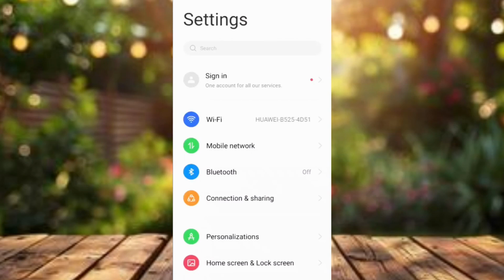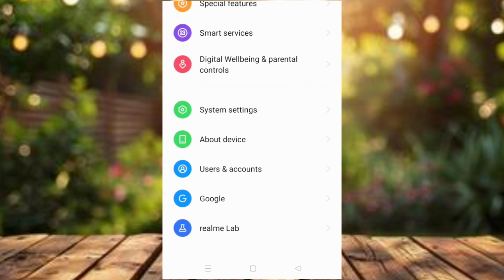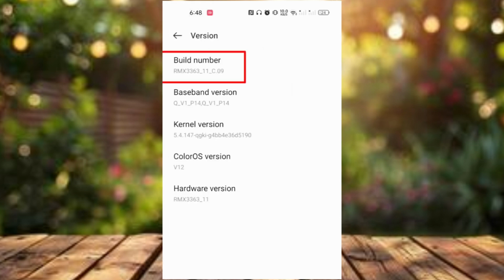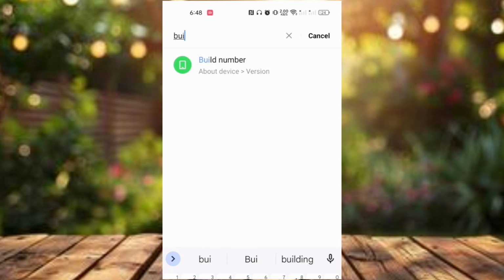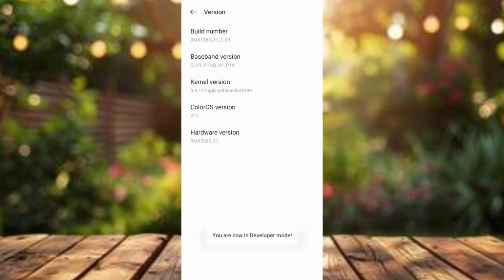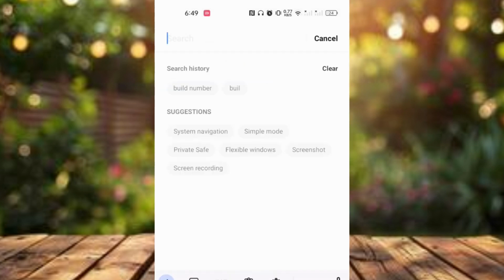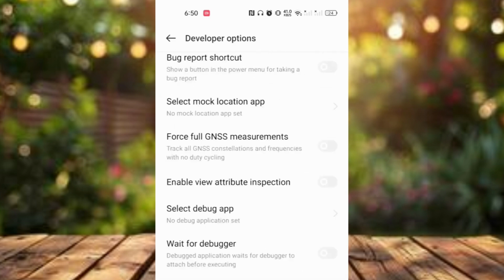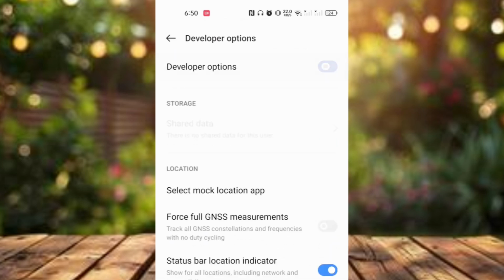Easily Enable/Disable Developer Mode on Android (2025 Tutorial) | Android Tips 2025 | TechVideos